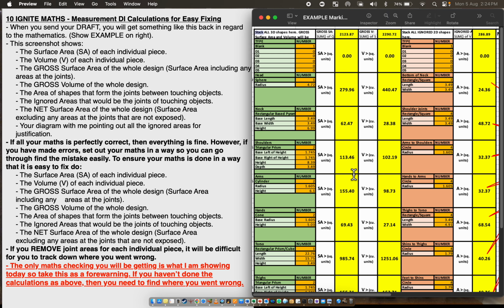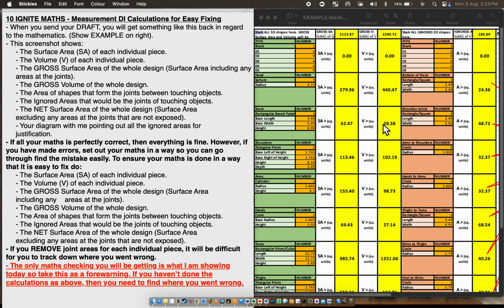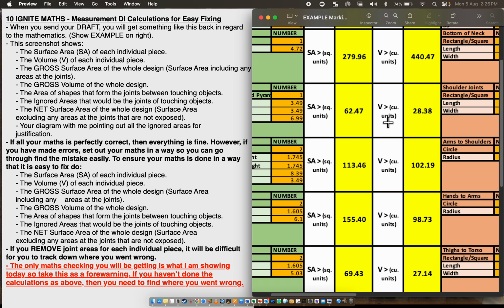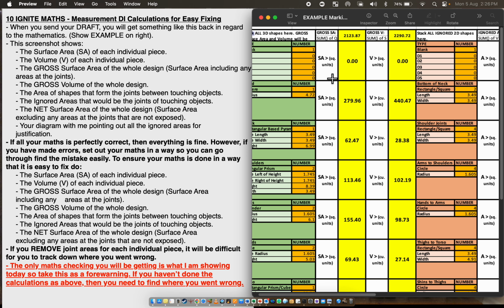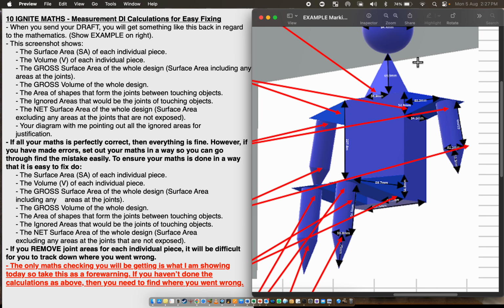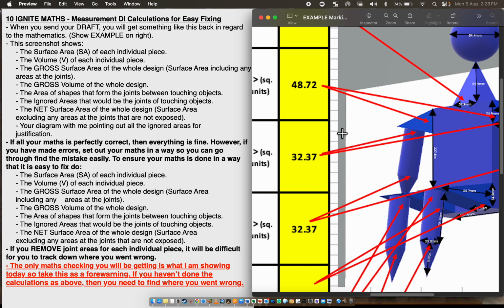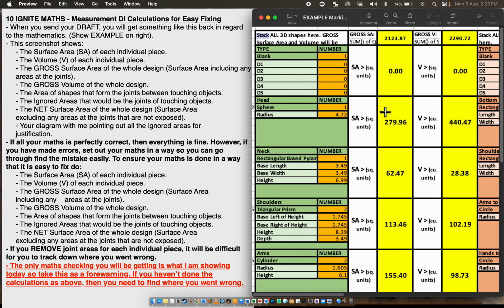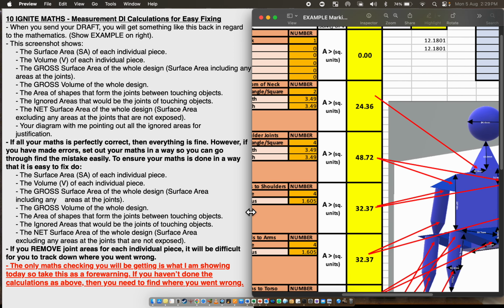10MA Measurement DI Calculation Recommendation